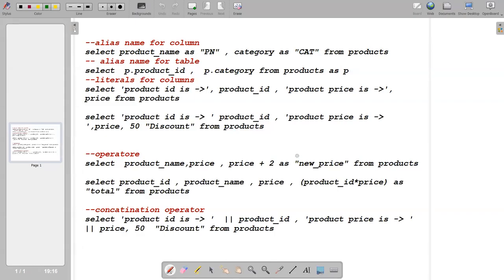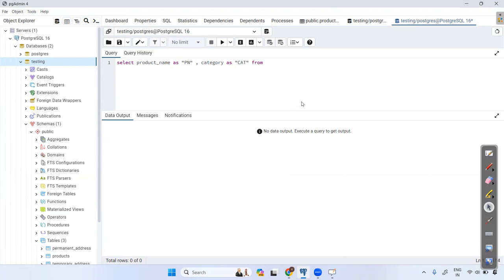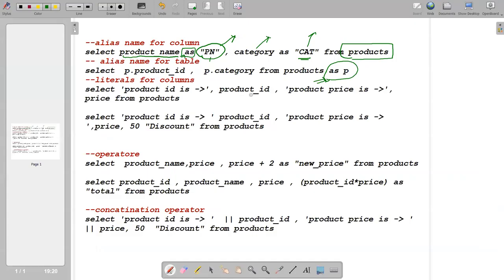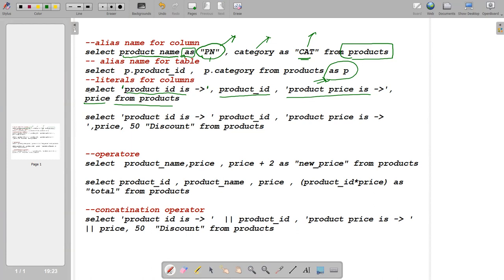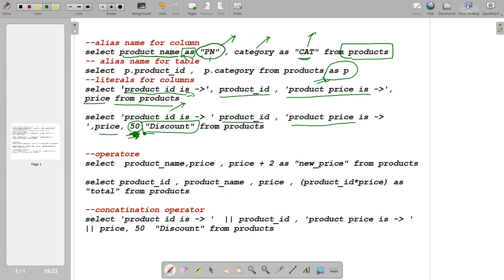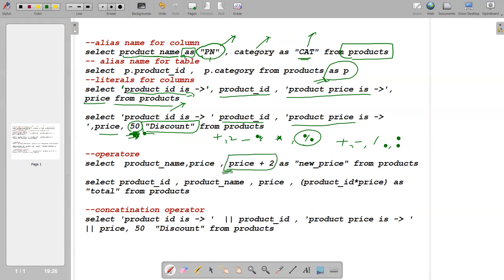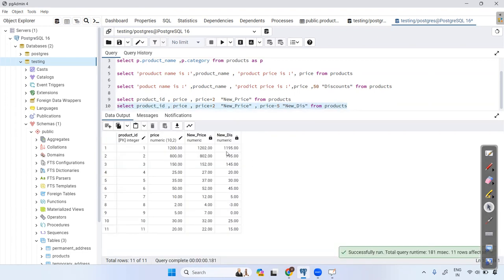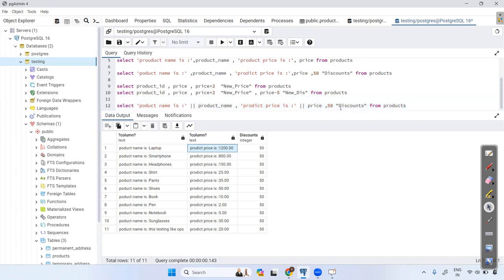What is Literals , Alias , Operators and Concatenation Operators in Postgres with Example Notes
what is Literals in postgres
what is Alias in Postgres
What is Arithmetic Operators in Postgres
What is String concatenation Operators in Postgres